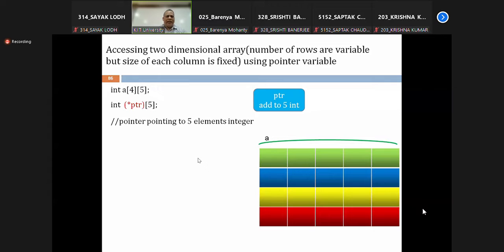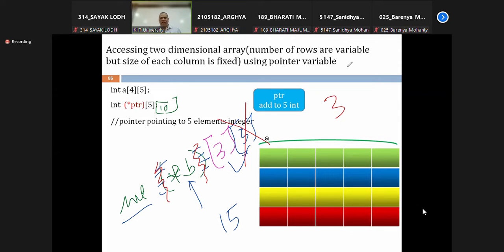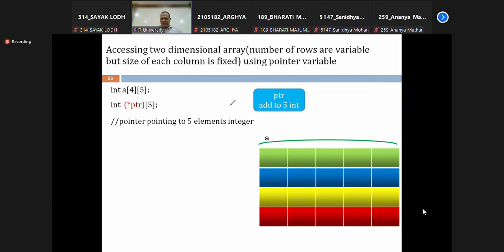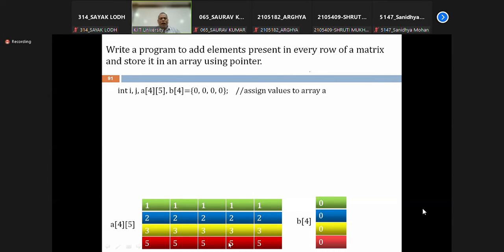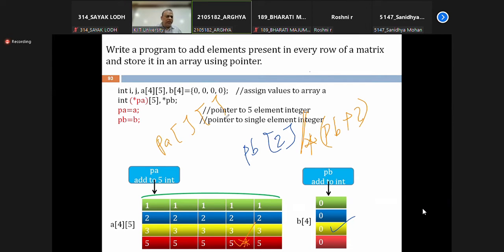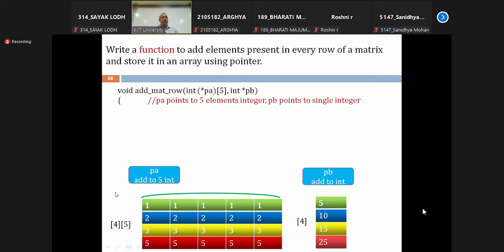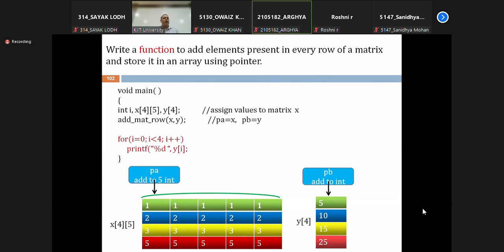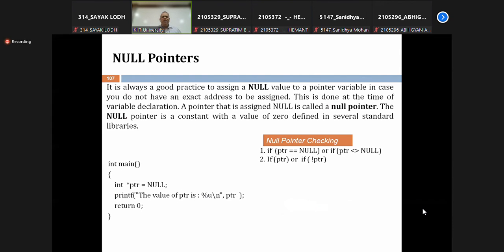PROGRAMMING LAB 2022 05 12